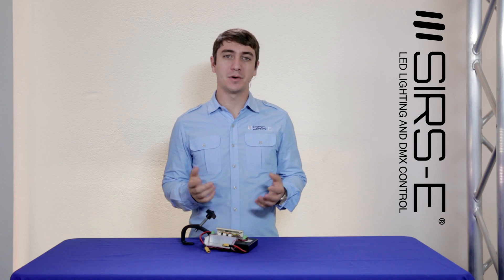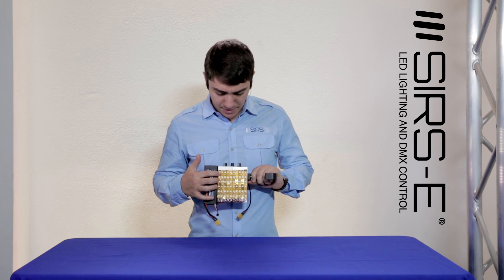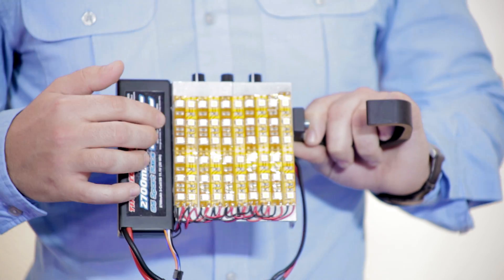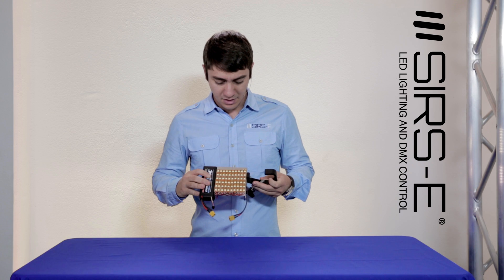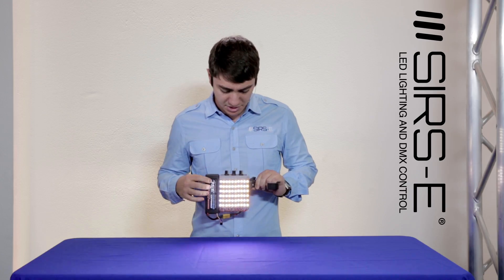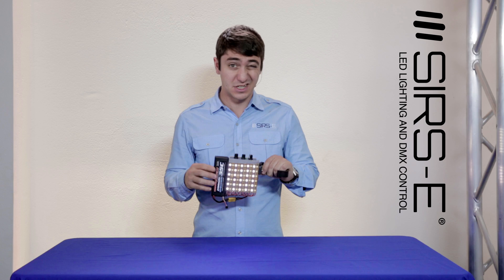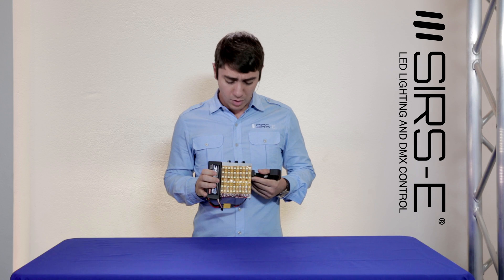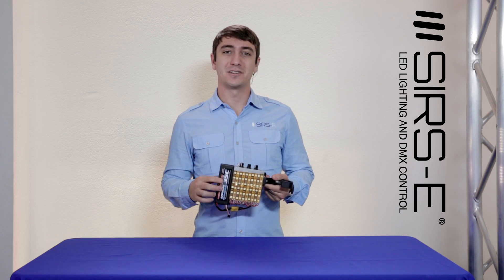Battery LED Light Portable Panel - Do It Yourself - DIY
In this video, we will be teaching how to make your very own Battery Powered, Portable LED Panel. Whether you are looking for a working light or preparing for hurricane season, this super bright, very efficient portable fixture will put all other lights to shame!